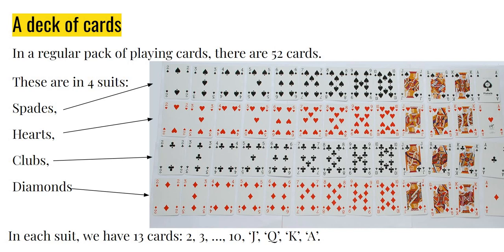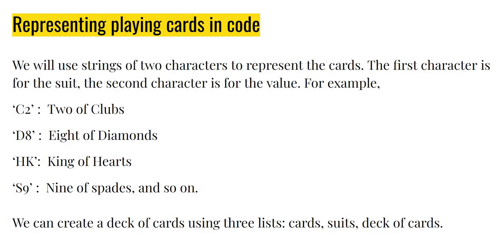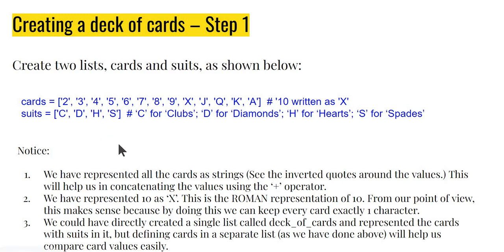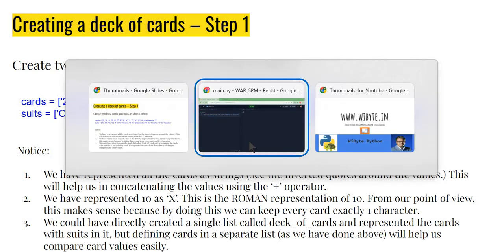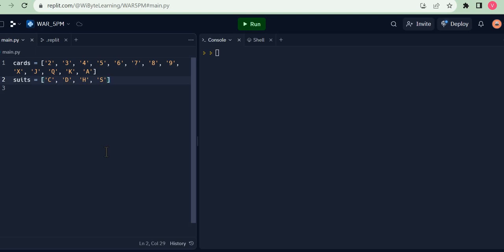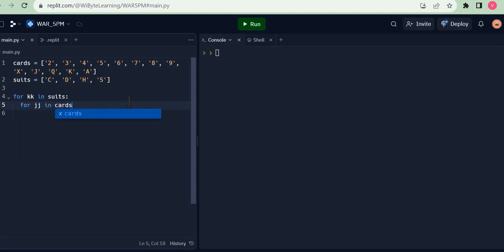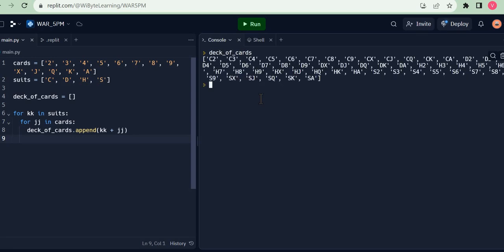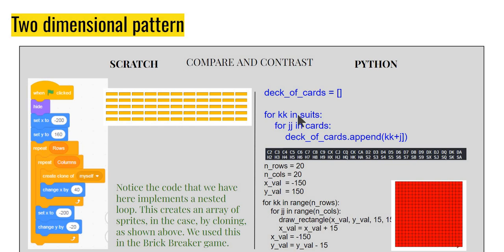3. Card Game WAR: Using a nested loop to create the DECK of CARDS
In this video we discuss the usage of a nested for loop to create a DECK of cards. Every card is represented as a string of two characters, the first character is the suit (e.g, C for Clubs, D for Diamonds, H for Hearts, S for Spades) and the second character is the value of the card.